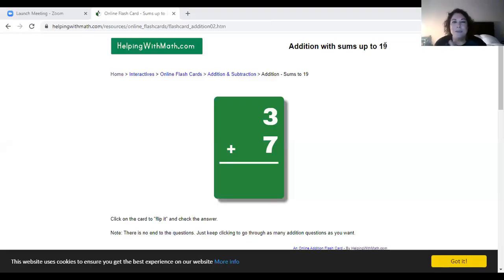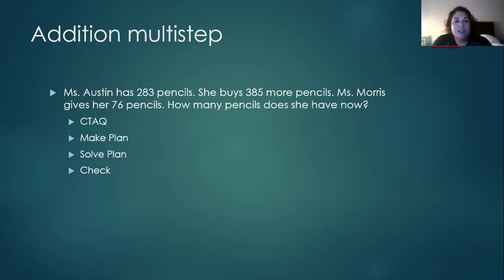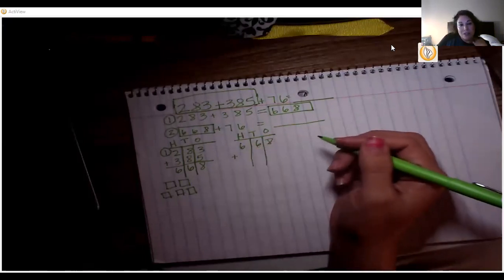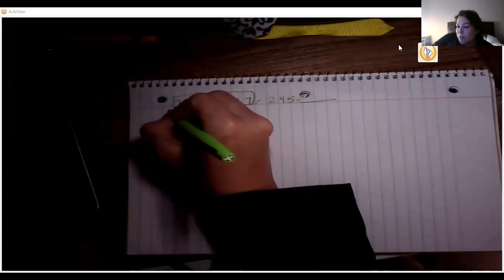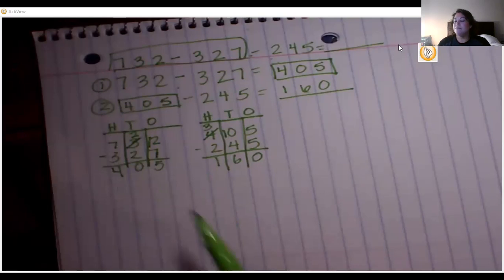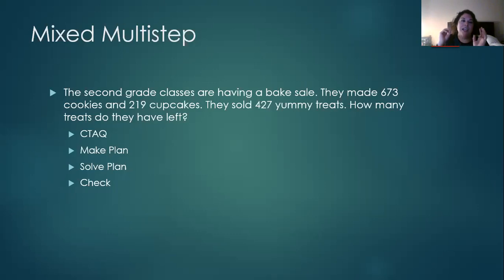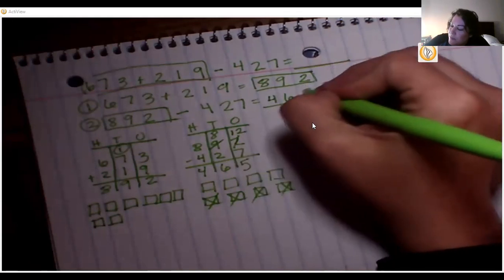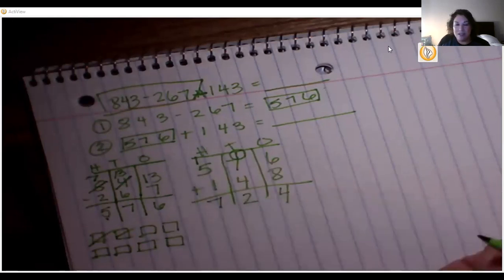4/21 Multistep Problem Solving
Join Ms. Austin for problem solving 3 digit multistep.